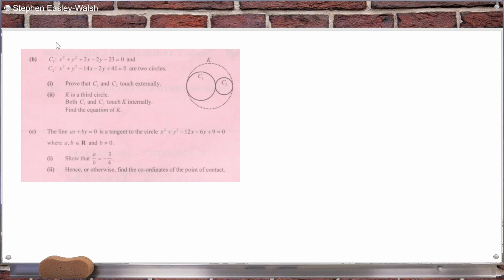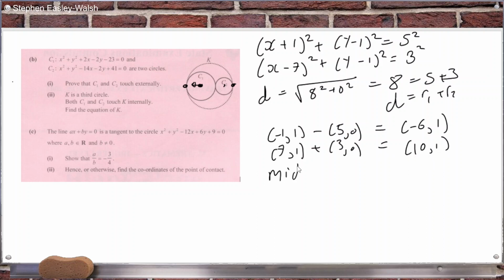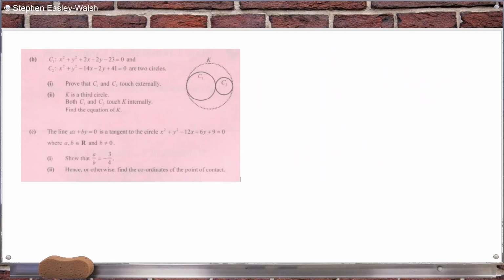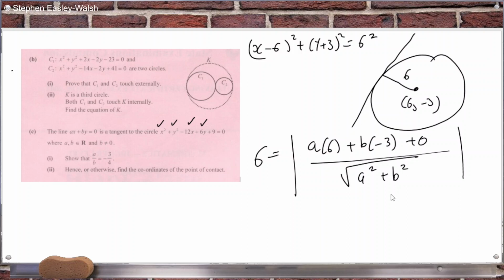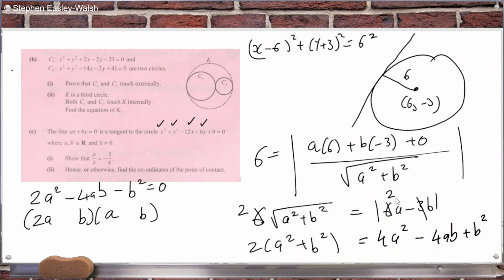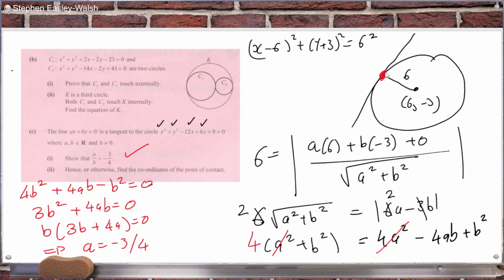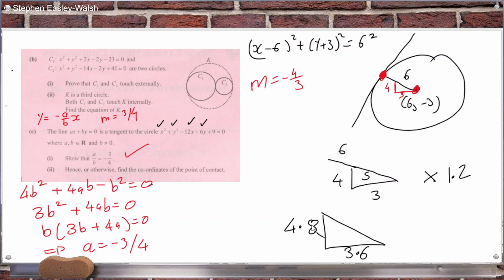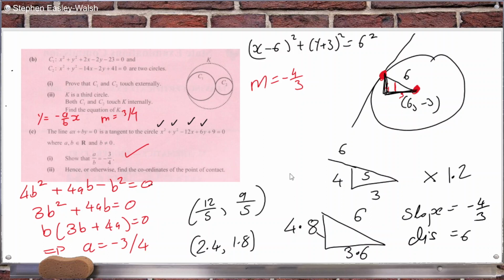Leaving Certificate Examination 2003 Mathematics Paper 2 Higher Level Question 1